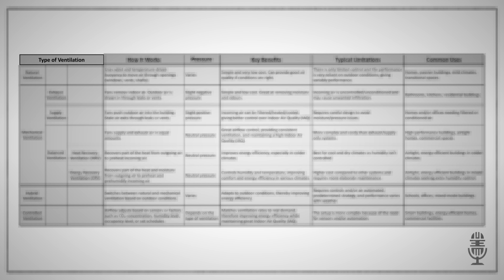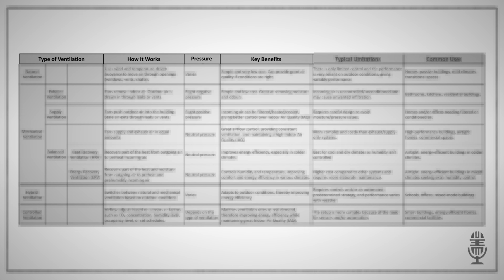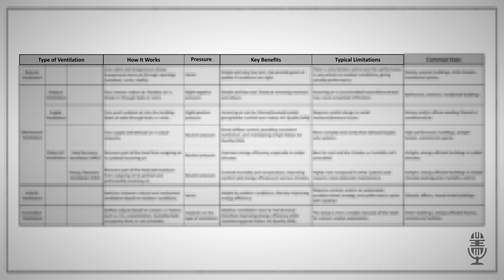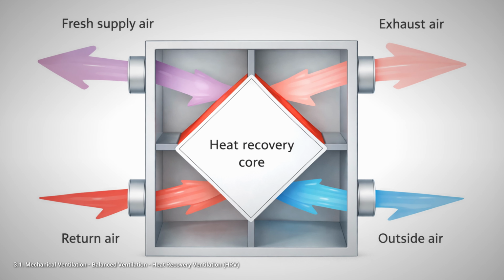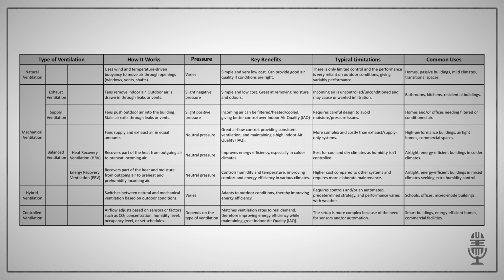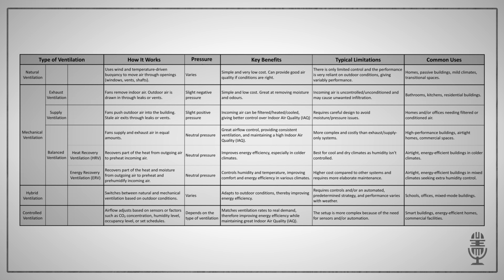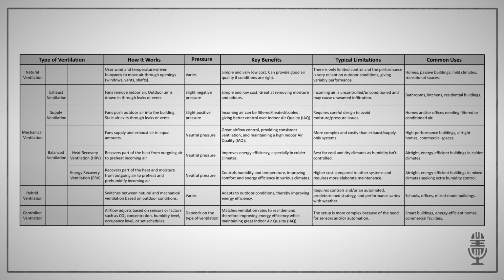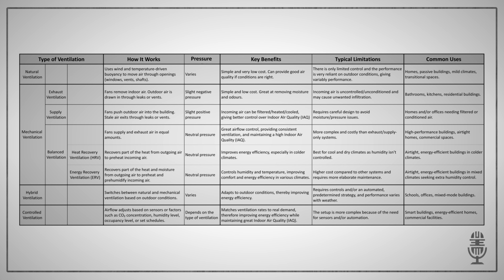An Overview of to the Different Types of Ventilation Systems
Video Description 📝
Ventilation plays a critical role in indoor air quality, comfort, and energy performance. In this video, we break down the main types of ventilation systems; natural, mechanical, hybrid, and controlled, and explain how each one works and where it is typically used.

Gear 📷
Camera: iPhone 15 Pro Max
Gimbal: DJI Osmo Mobile 6
Lighting: 2x Nanlite PavoTube II 6C
SSD: Samsung Portable SSD T9 4 TB

Acknowledgements 🙏🏼
This video was made possible by:
- Lars Wijdoogen

Chapters 📝
0:00 Introduction
0:34 Types of Ventilation Systems
0:54 Natural Ventilation
1:45 Mechanical Ventilation
2:01 1. Mechanical Ventilation - Exhaust Ventilation
2:45 2. Mechanical Ventilation - Supply Ventilation
3:26 3. Mechanical Ventilation - Balanced Ventilation
4:02 3.1 Mechanical Ventilation - Balanced Ventilation - Heat Recovery Ventilation (HRV)
4:34 3.2 Mechanical Ventilation - Balanced Ventilation - Energy Recovery Ventilation (ERV)
5:03 Hybrid Ventilation
5:31 Controlled Ventilation
6:09 Conclusion
6:44 Outro

Collaborations 💻
Are you interested in collaborating?